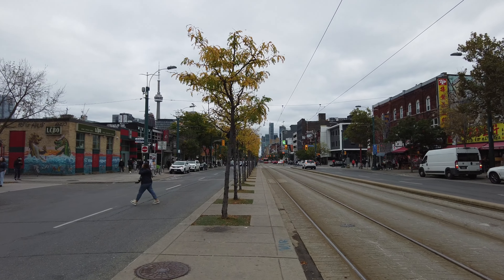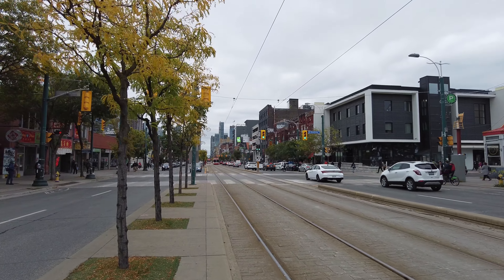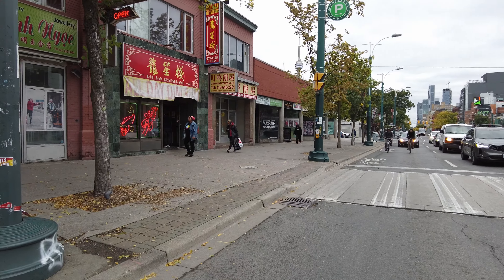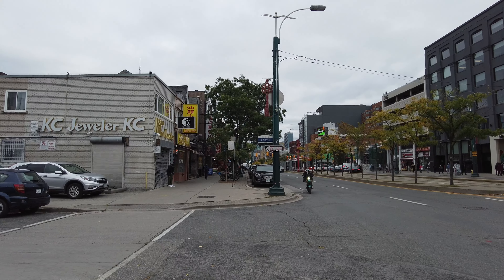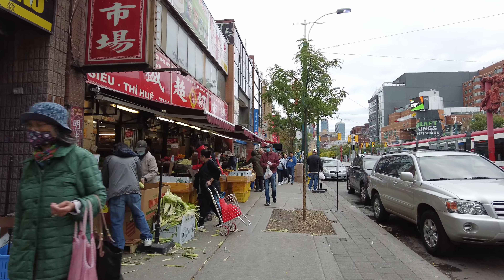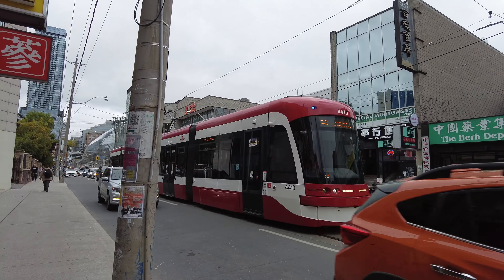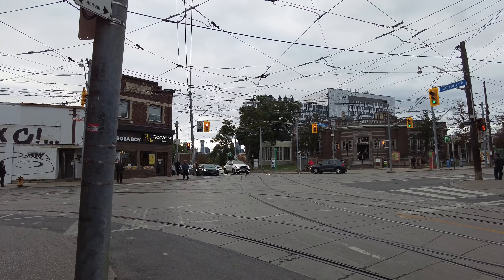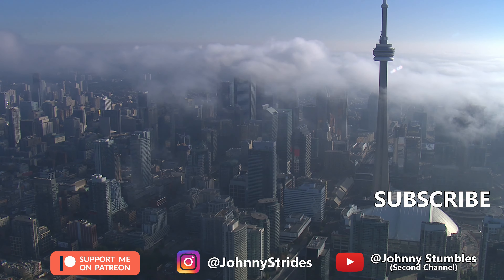Chinatown to... Chinatown? West to East Toronto Walk (Sep '22)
A walk from the downtown Chinatown in Toronto to East Chinatown in Riverdale. Along the way I pass through the area where Toronto's original Chinatown was located. This follows a similar route to a walk I did back in January of 2019.

0:34 - South on Spadina Avenue (Chinatown)
4:50 - East on Dundas Street
13:30 - University & Dundas
18:18 - Bay & Dundas
21:14 - Yonge & Dundas
24:45 - Church & Dundas
27:05 - Jarvis & Dundas
31:15 - Sherbourne & Dundas
36:15 - Parliament & Dundas
40:00 - Regent Park
43:50 - East on Gerrard Street East
52:50 - East Chinatown (Broadview & Gerrard)

Recorded in 4K at 60 FPS on Wednesday, September 28, 2022.

Rode Wireless GO II (dual channel wireless mics)
GoPro Hero 10

DJI Osmo Mobile 5 Gimbal
Samsung EVO Plus 128gb Micro SD Card
Meta Quest 2 (128G)